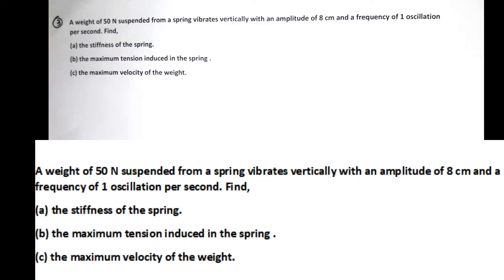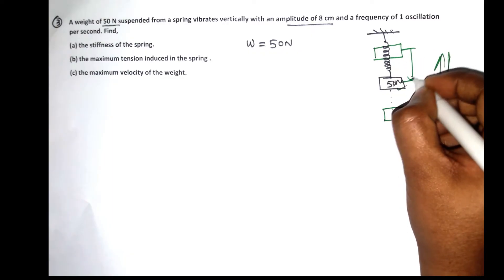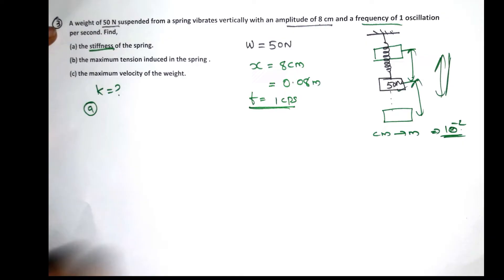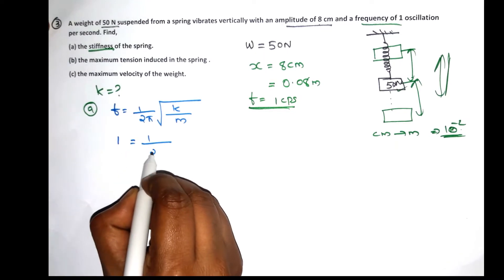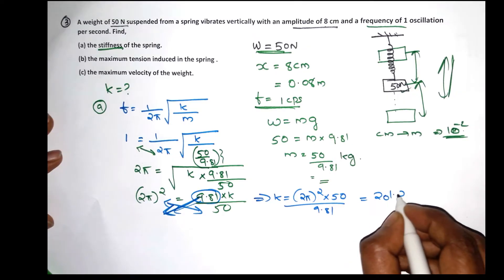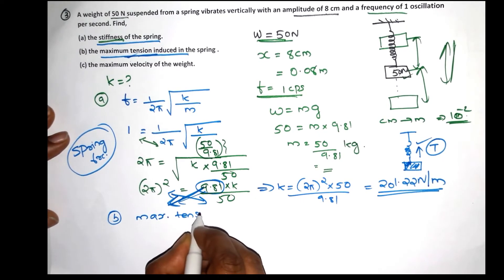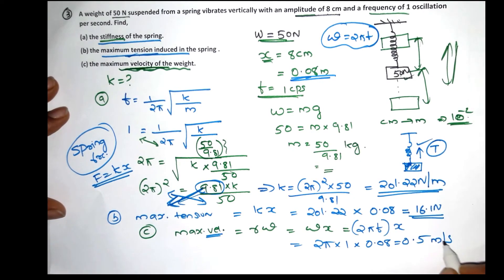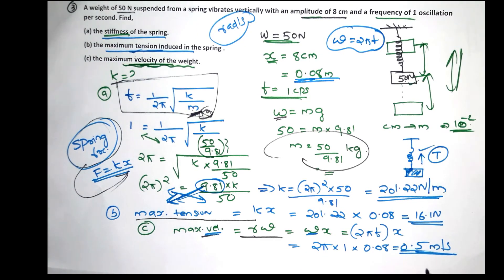Problem03-Spring mass system-(മലയാളം)|Part 05|KTU B.TECH|Engineering MEchanics